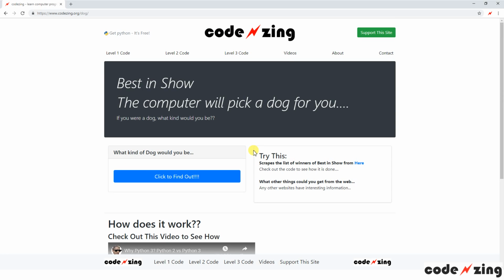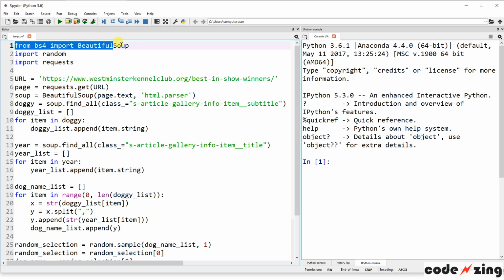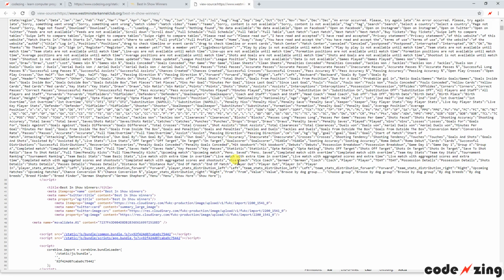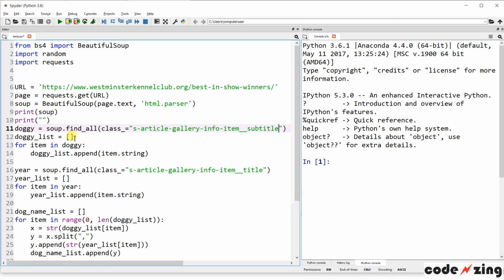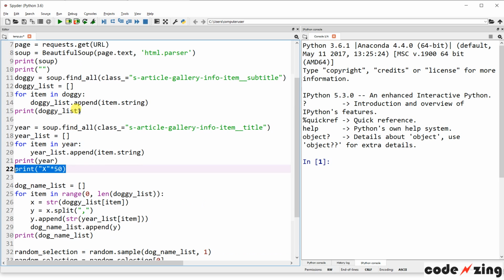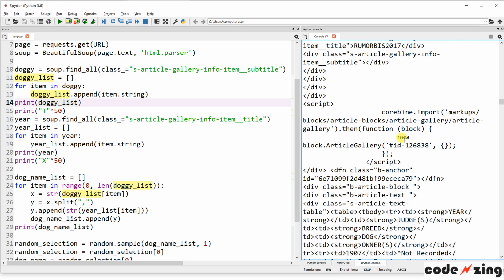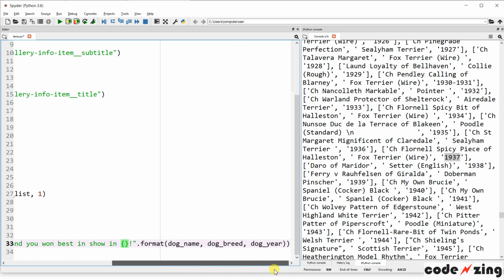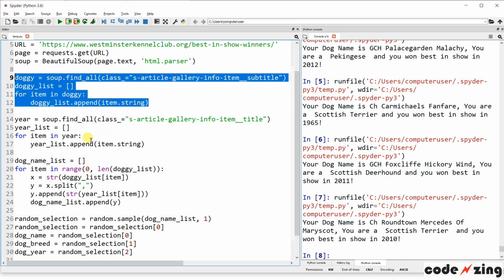Web Scraping - Best in Show - Level 3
codezing.org presents Best in Show - a Level 3 python programming project.
Focusing on web scraping.